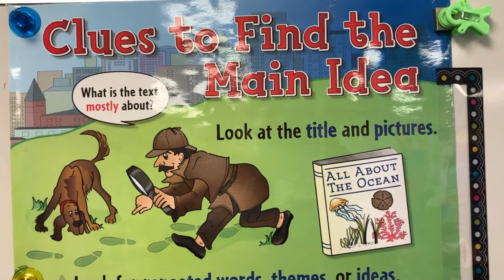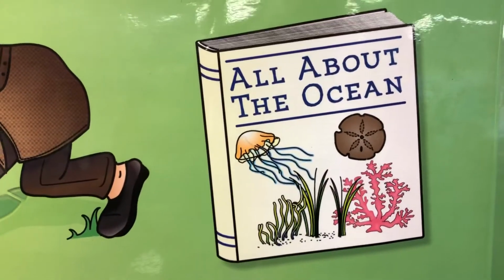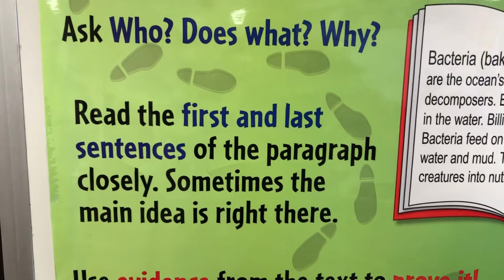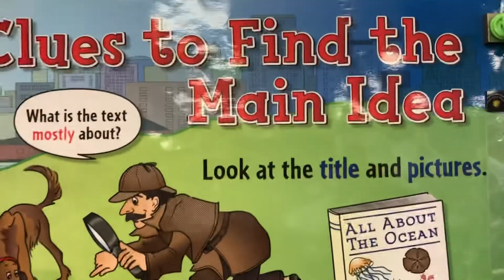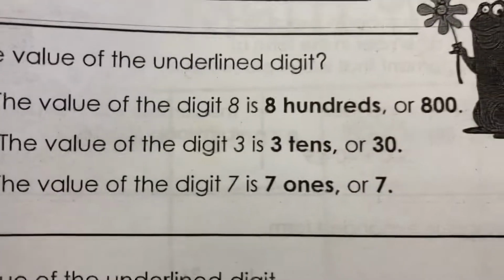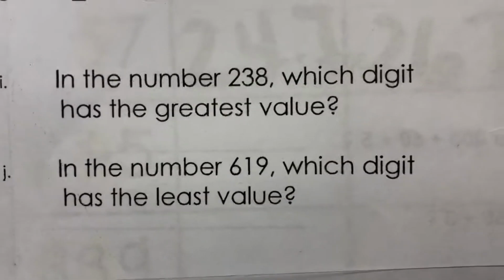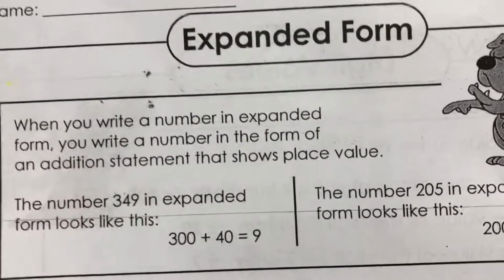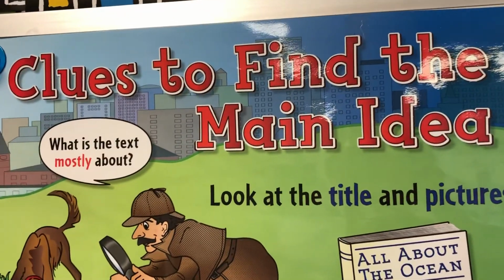Wk 4 D 5 Read/ Math